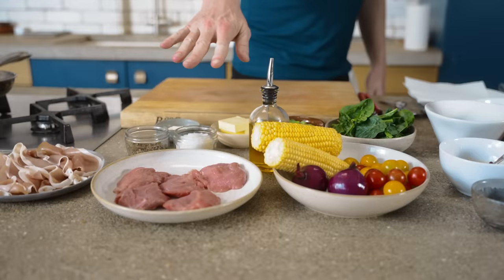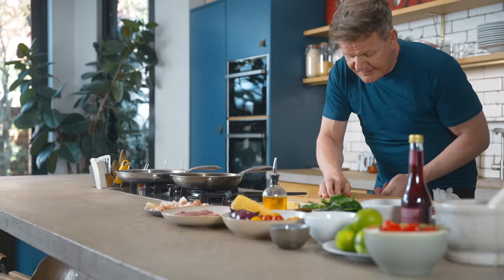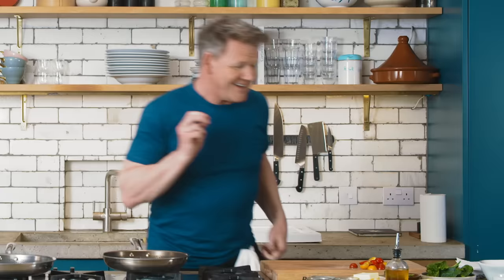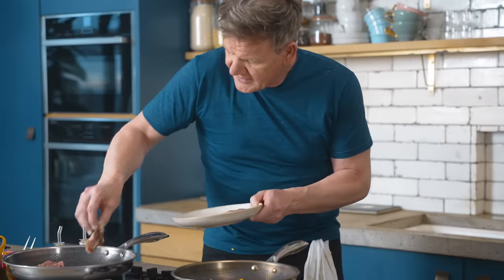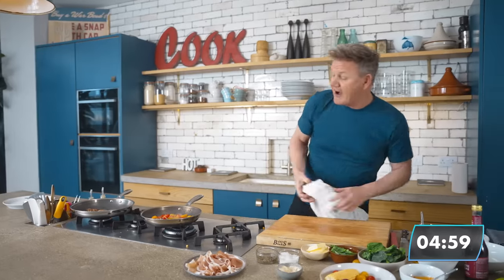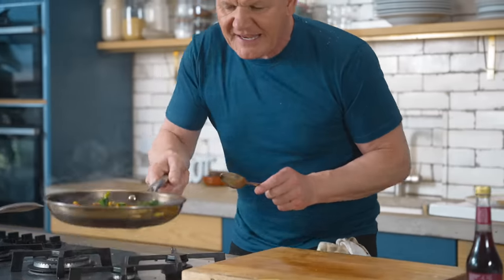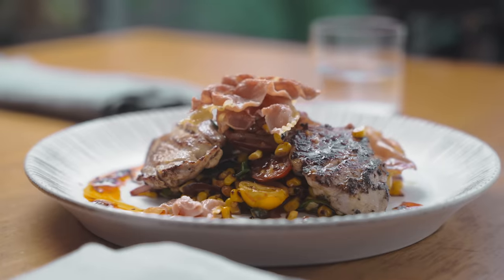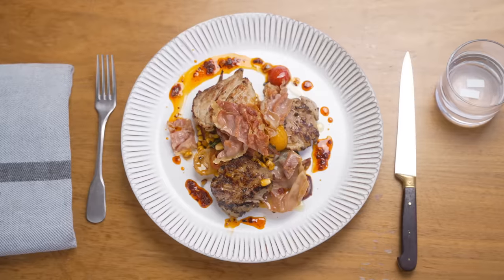Gordon Ramsay Makes a Pork Dish in UNDER 10 Minutes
Pork is on the menu this week with Gordon showing you how to make a delicious Pork Tenderloin with a tomato corn salsa in under 10 minutes. But don't worry, it could take you 10 or 15, it is Gordon Ramsay cooking after all!